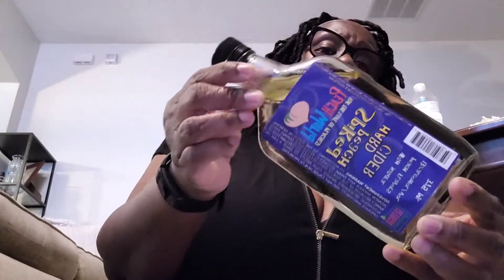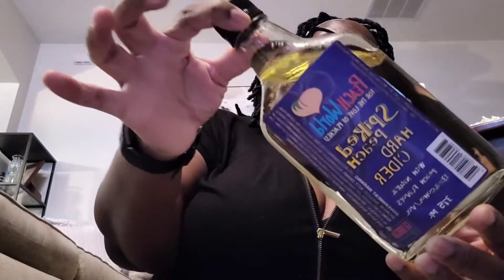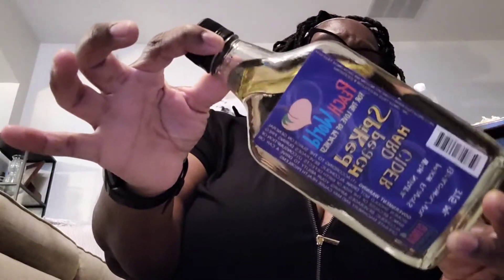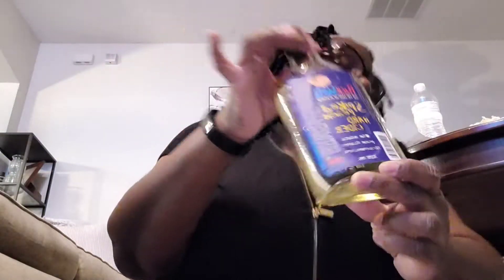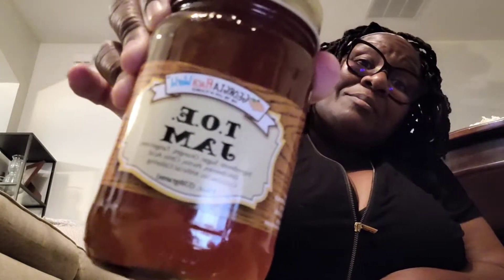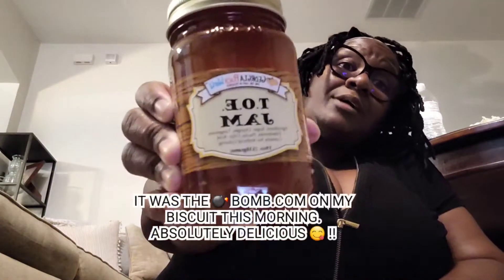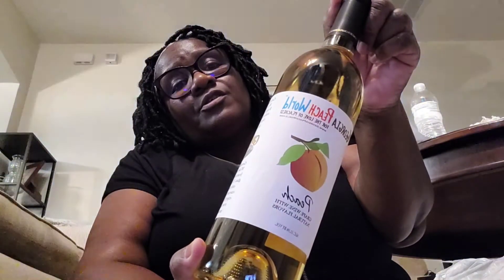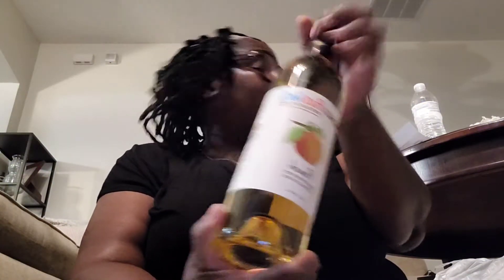GEORGIA 🍑 WORLD 🌎 MY FAVORITES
Sadly, the wine cannot be shipped but the TOE JAM can..

I try to add fun and lighthearted videos from time to time so as a part of my vacation vlogs I wanted to share my favorite stop when travelling up Interstate 95 through Georgia.  On exit 57 and 87 there is a place called GA Peach World that carries homemade Wines, jellies and sauces.  I LOVE the wine which is now 19.99 per bottle but worth every penny.  This is more of a special occasion wine for me and comes in great flavors including Peach, Watermelon, Mulberry, etc.  They also carry fresh seasonal peaches.  I also show you a new product I tried call T.O.E Jam this is AMAZING, I had it on biscuits the next day and I am in LOVE.  The peach jellybeans and chocolate covered pecans were great also.

Gardening is a MUST to combat the high gas and food prices. You must first drive to the store which is gas money in order to pay the high price for food. Grow something that you eat and use on a weekly basis and save the money.

My name is JC, single mother to one son/cameraman. This is a lifestyle with a focus gardening in a HOA community. I feature garden hacks, organic gardening, and gardening tips for vegetables. I also feature cooking, travel, garden and grocery hauls and tips on preparedness. I live in Zone 9A (North Florida).